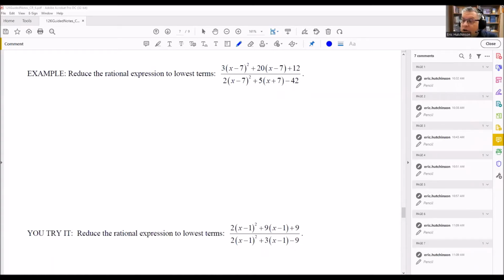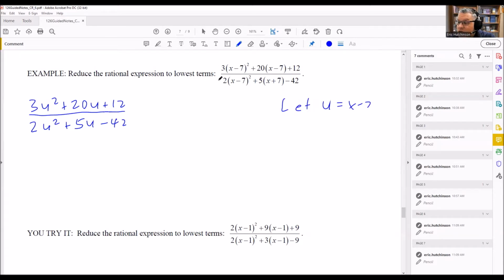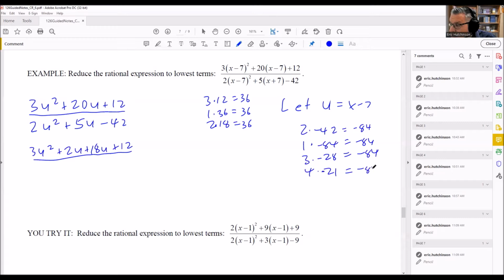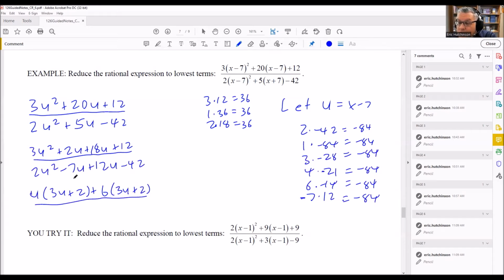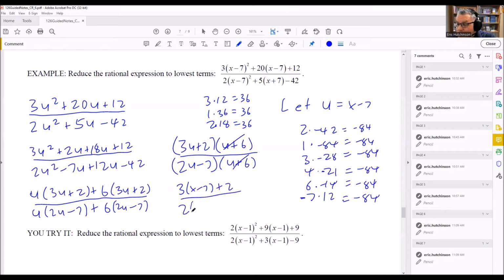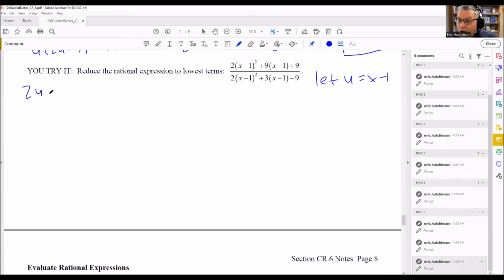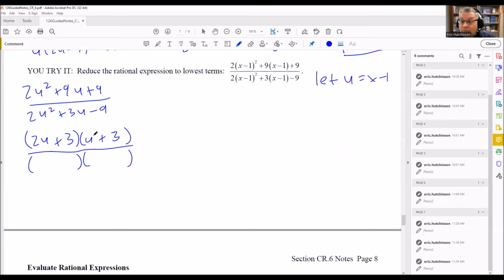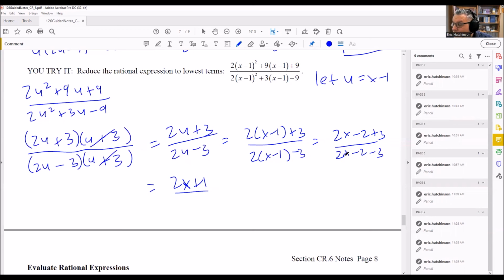Reducing a Rational Expression Using Factoring and Making a Substitution